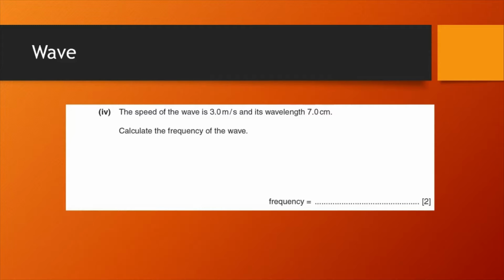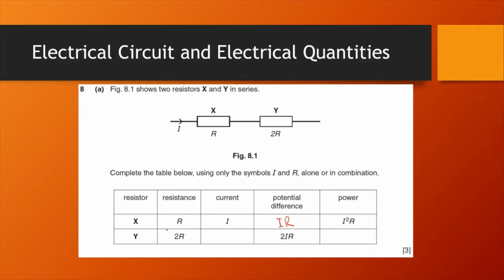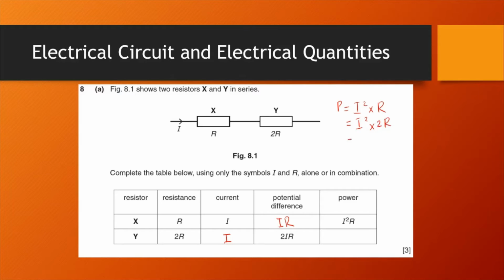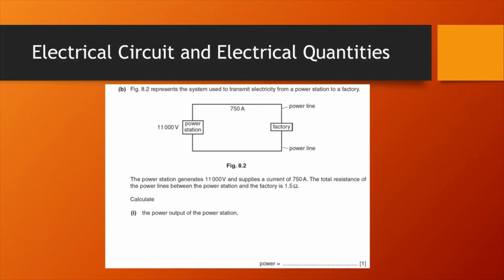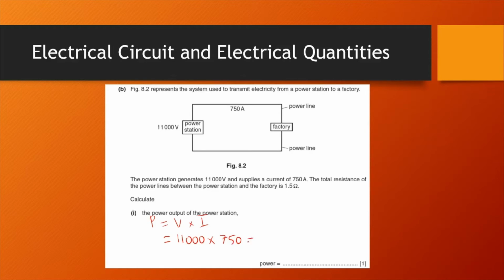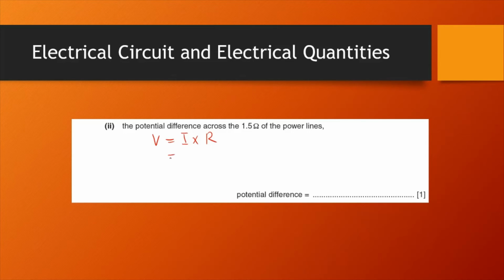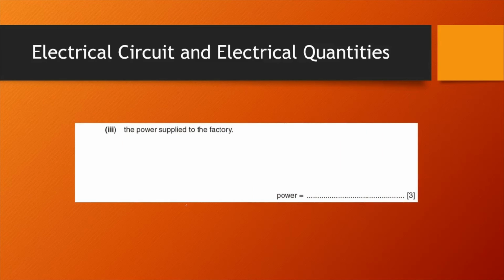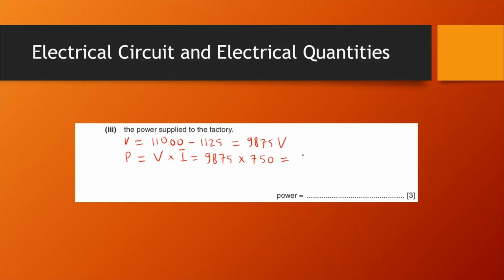W14 QP32 No 8